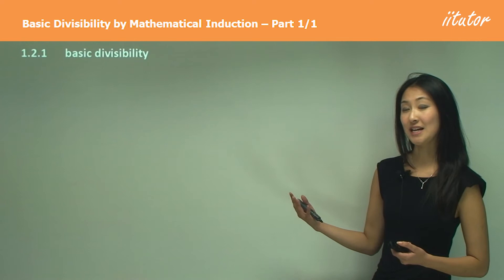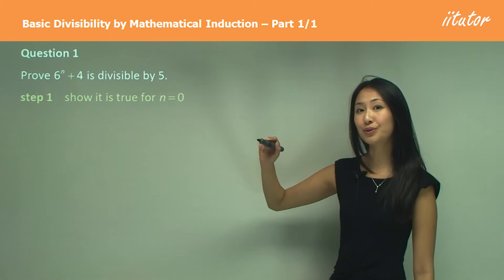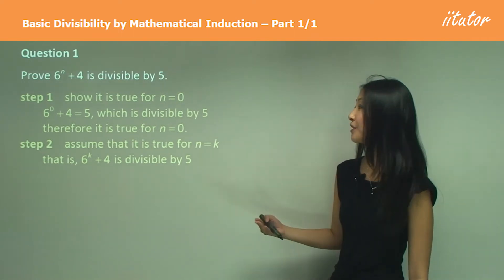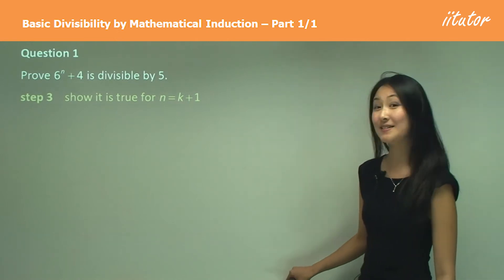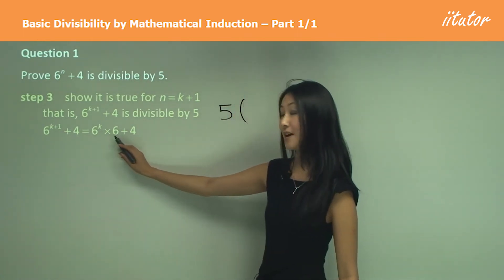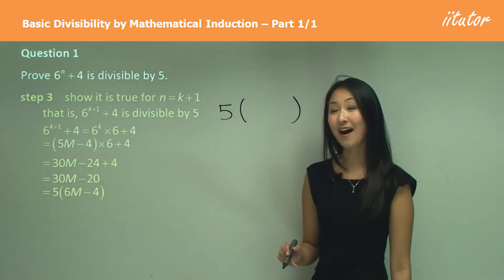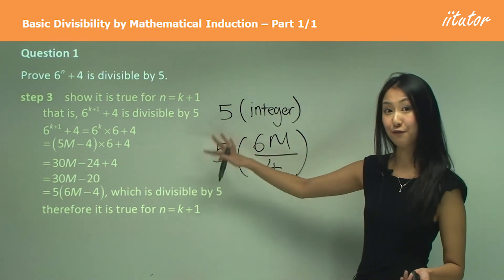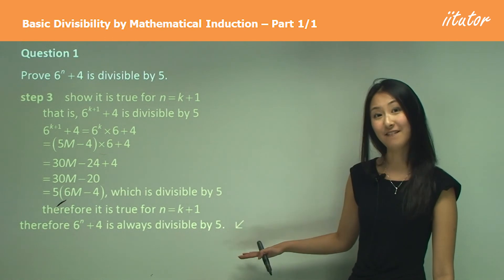Mastering Mathematical Induction: Divisibility Proof Demystified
🔍 Are you ready to unlock the secrets of divisibility proof through mathematical induction? Join us in this illuminating video as we break down the basics and empower you with the tools to master this fundamental mathematical concept.

📐 Divisibility is at the core of number theory, and mathematical induction is a powerful technique that allows us to prove statements about integers. In this comprehensive guide, we'll explore how to use mathematical induction to prove divisibility step by step.

🧮 Here's what you can expect from this video:

🌟 Understanding the Concept: We'll start by delving into the fundamental principles of mathematical induction and how it can be applied to prove divisibility. You'll gain a clear understanding of the logic behind this powerful method.

🔢 Base Case Clarity: Every mathematical induction proof begins with a base case. We'll guide you through selecting an appropriate base case for divisibility proofs and how to prove it.

🔄 The Inductive Step: The heart of mathematical induction lies in the inductive step. Learn how to formulate your assumption, apply it to the k-th case, and prove the (k+1)-th case in a structured and logical manner.

✅ A Solid Proof: Witness the elegance of a well-crafted divisibility proof using mathematical induction. We'll demonstrate each step clearly, ensuring you grasp the concept thoroughly.

📈 Real-Life Examples: To reinforce your understanding, we'll work through real-life examples and demonstrate how mathematical induction can be used to prove divisibility in various scenarios.

🌐 Universality: Mathematical induction is a versatile technique, and we'll show you how it can be applied to a wide range of divisibility proofs. By the end of this video, you'll be equipped to tackle different problems with confidence.

🧬 Whether you're a student looking to ace your mathematics exams, a curious mind intrigued by the beauty of numbers, or a teacher seeking to explain mathematical induction and divisibility proofs in a compelling way, this video is your essential guide. Join us on this mathematical journey, and let's master the art of divisibility proof through mathematical induction together. 🤓📝🔢